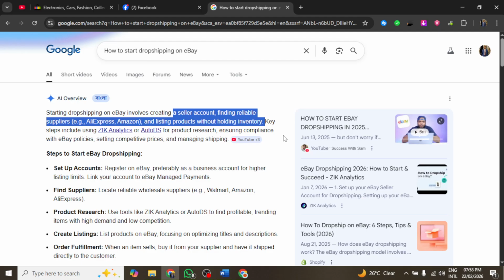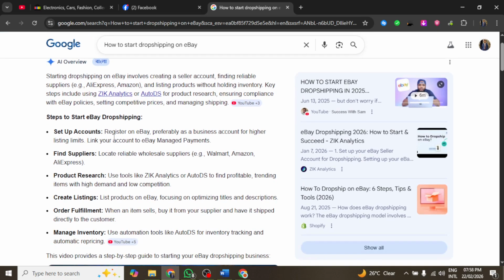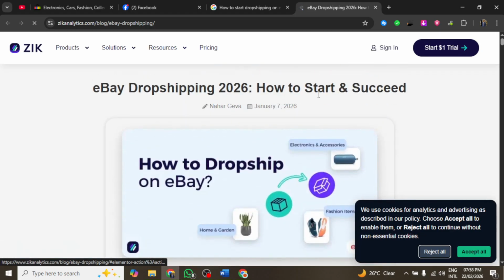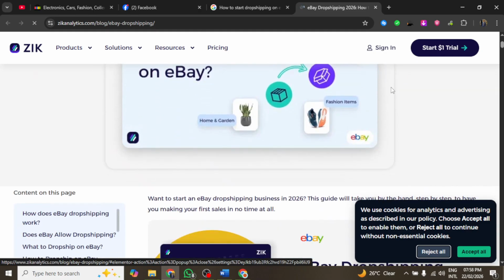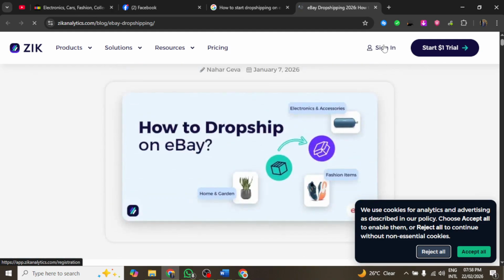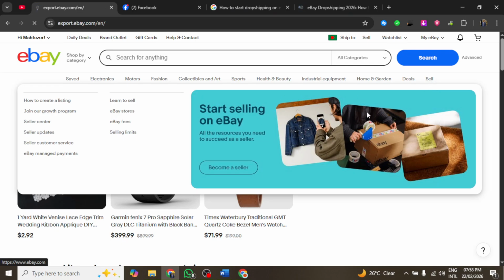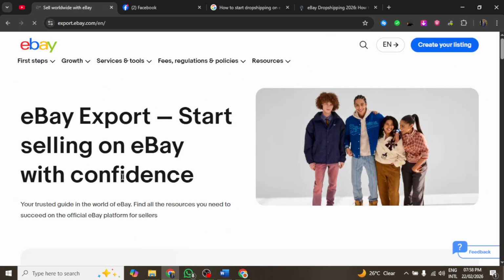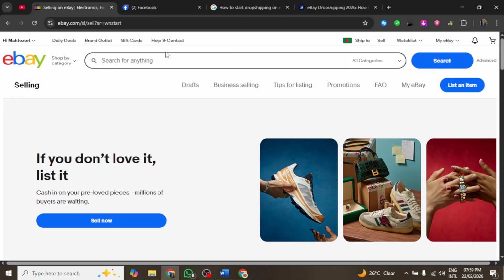How to start dropshipping on eBay[LATEST GUIDE]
In today's Video we cover, How to start dropshipping on eBay